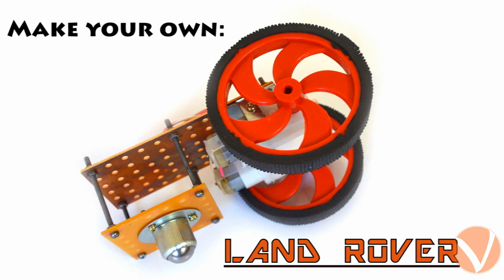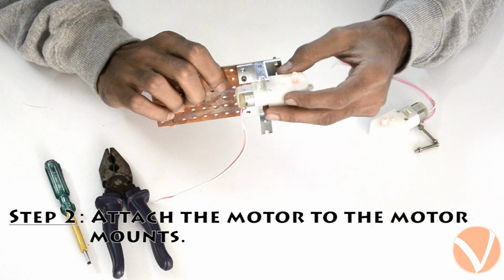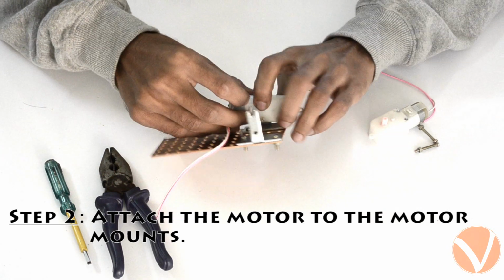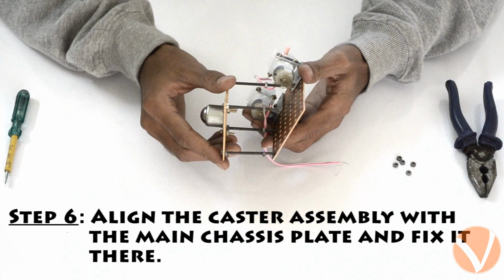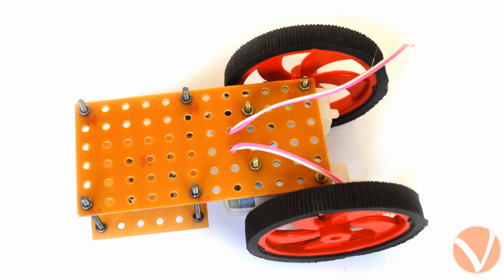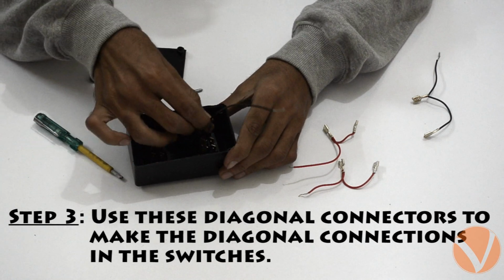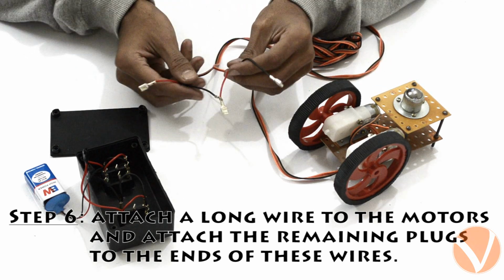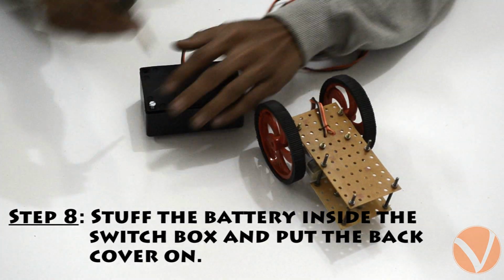Make your own manual robot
If you want to make robots, this manually operated "Land Rover" will be a good thing to start with. In looks and functionality, it resembles a toy car but it's more powerful. And the best part, you can make it by yourself within minutes.